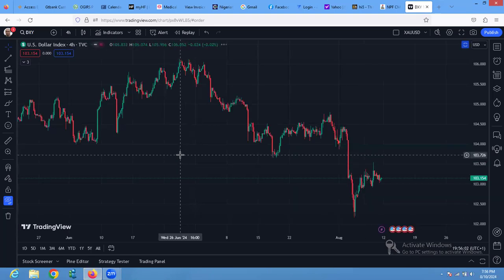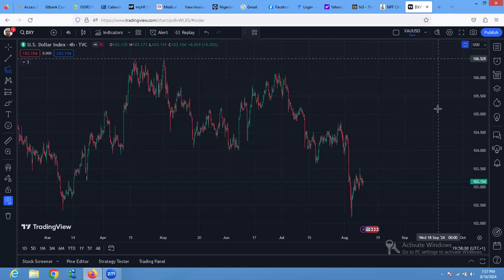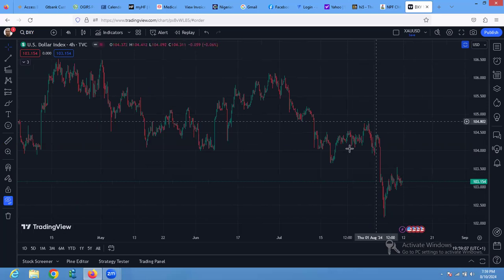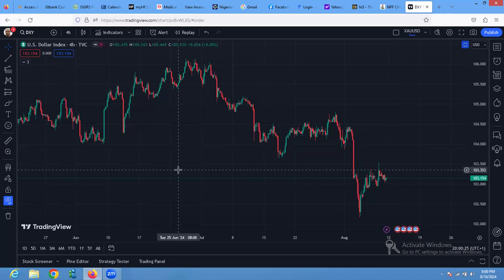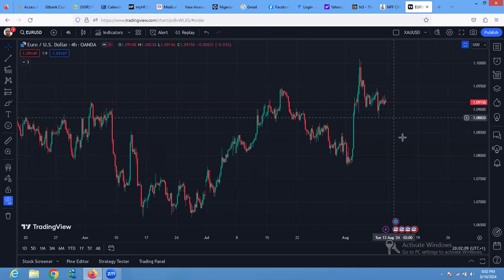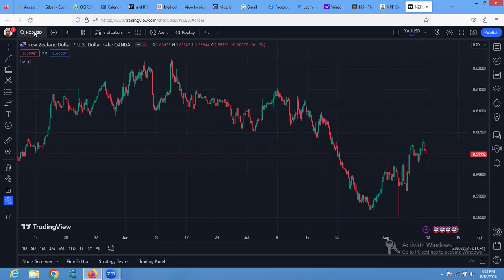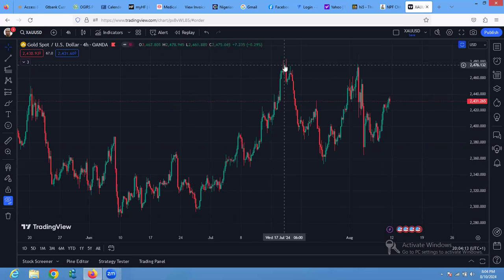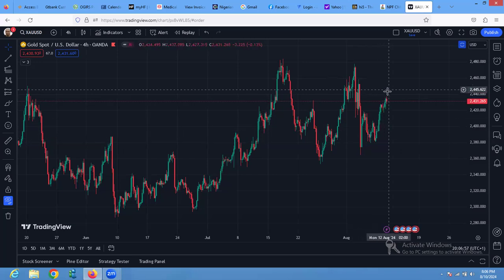DXY EURUSD NZDUSD XAUUSD WEEKLY UPDATE 12 08 2024